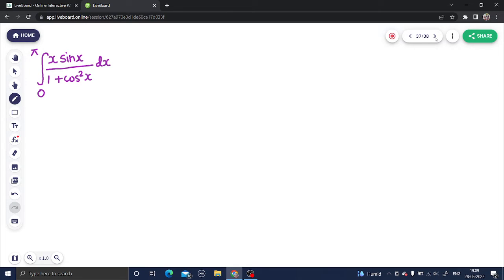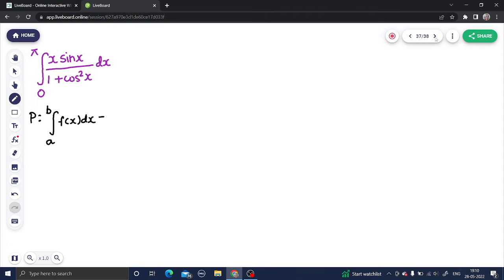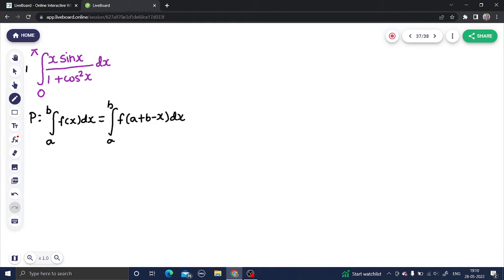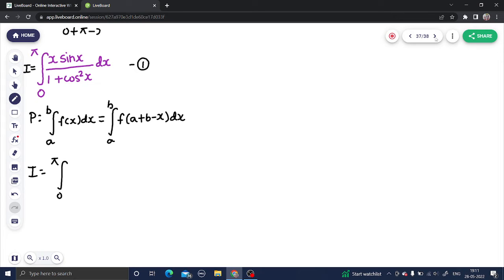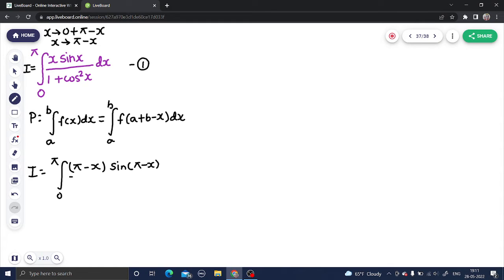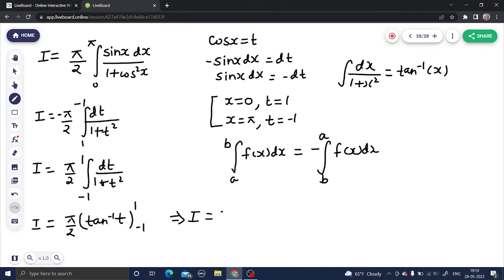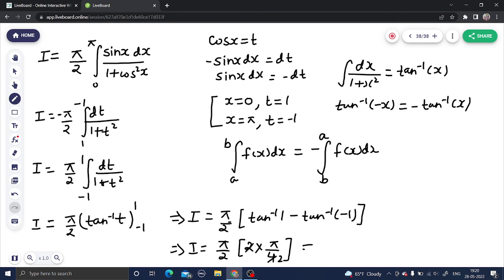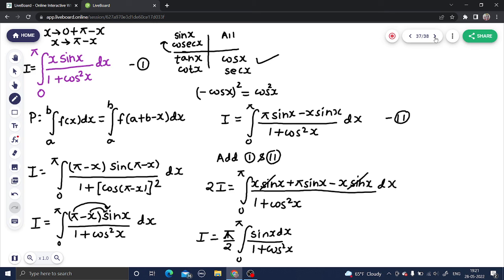Integration of x sinx/1+ cos²x from limits 0 to π